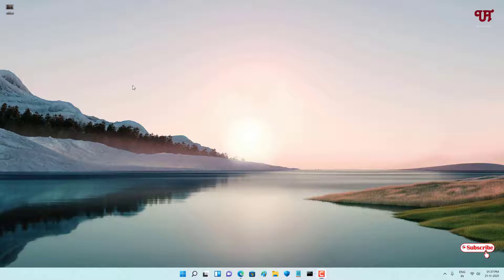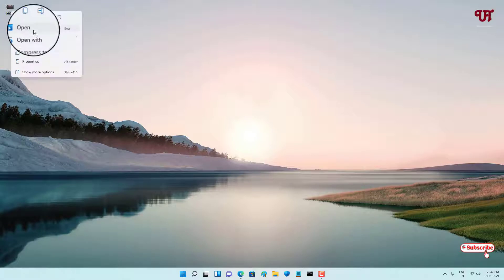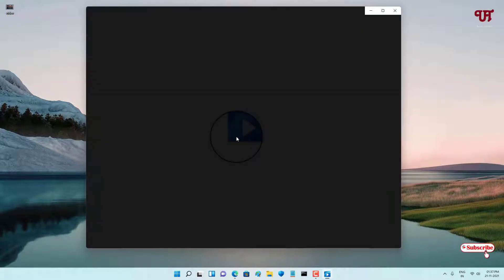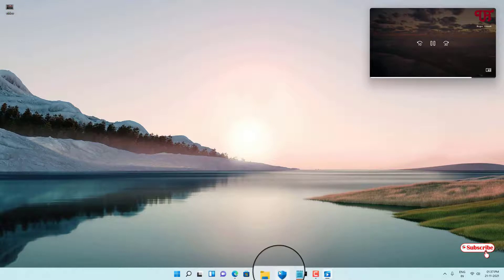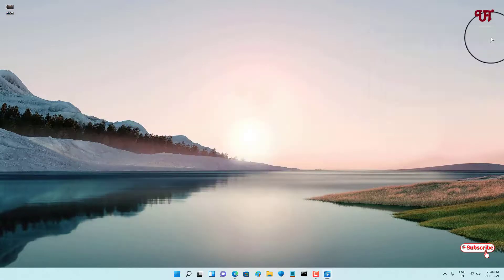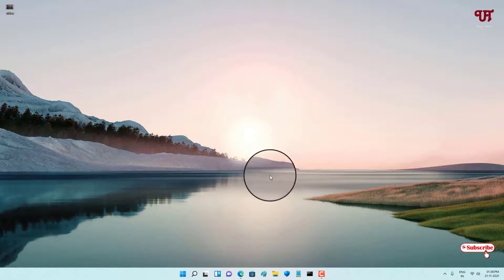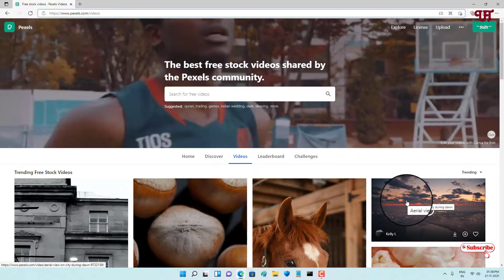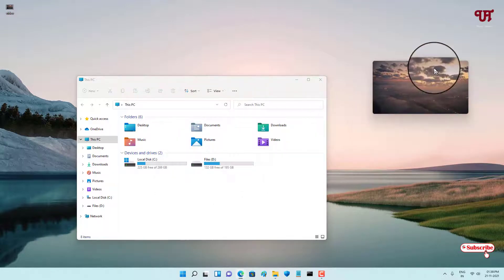How to Watch any Offline & Online Video in Picture in Picture mode in Windows 10 and 11 computers ?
This video tutorial is all about How to Watch any Offline & Online Video in Picture in Picture mode in Windows 10 and 11 computers.